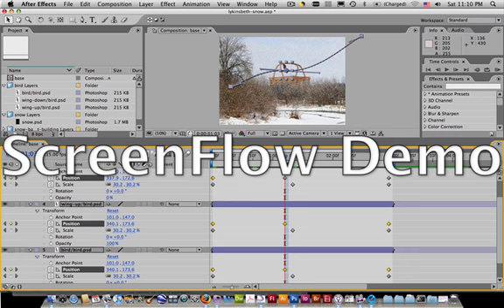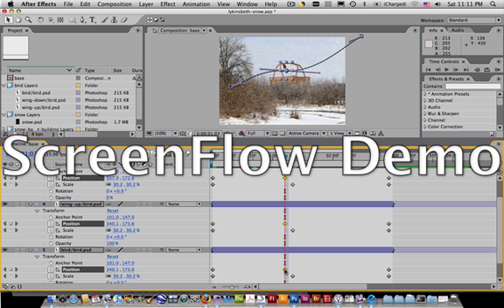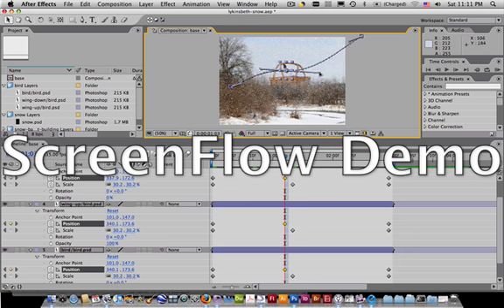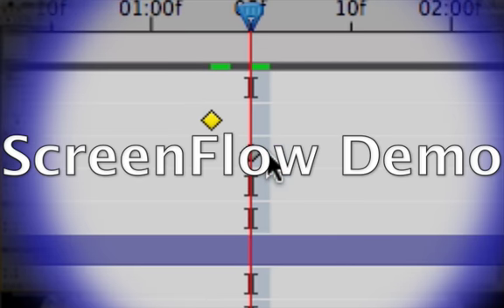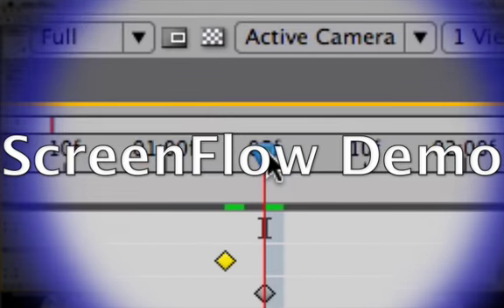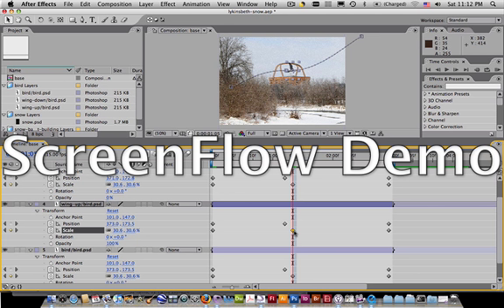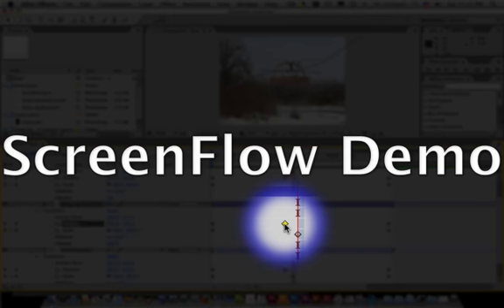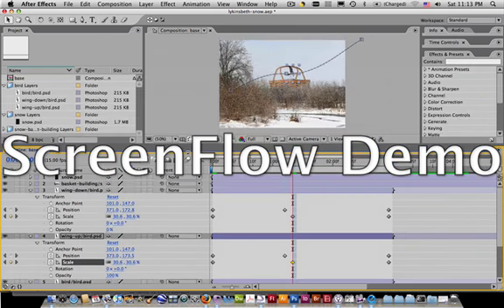Animate position and Bezier curves in After Effects 7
How to animate the bird using position (with scale thrown in for fun) and how to finesse the animation path using Bezier curves.